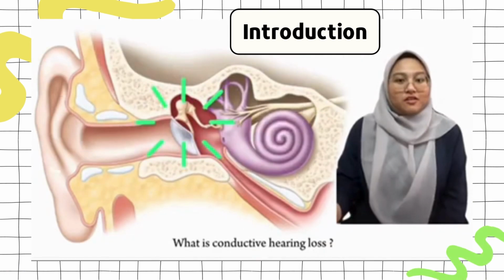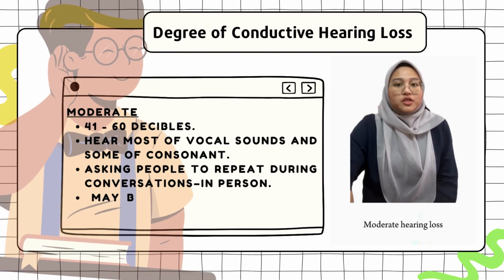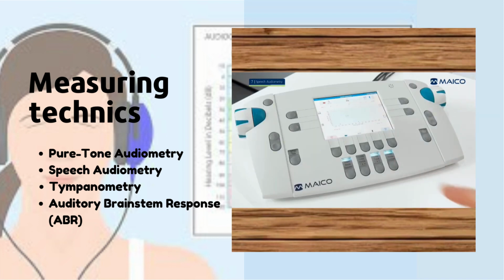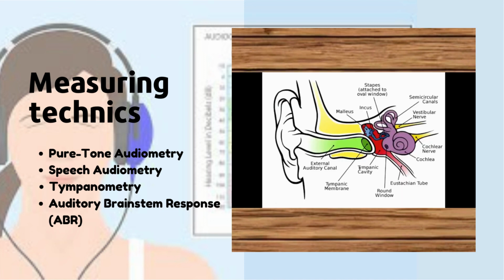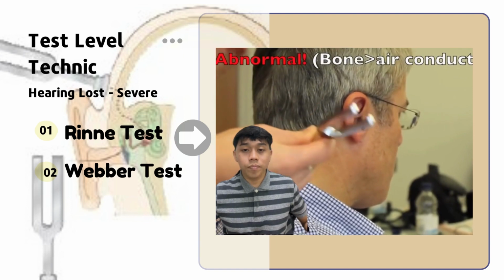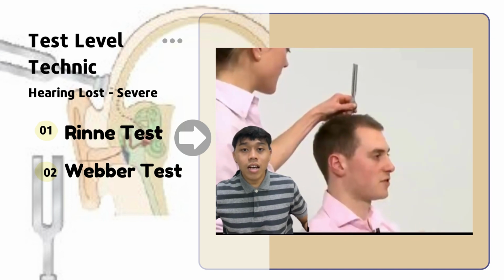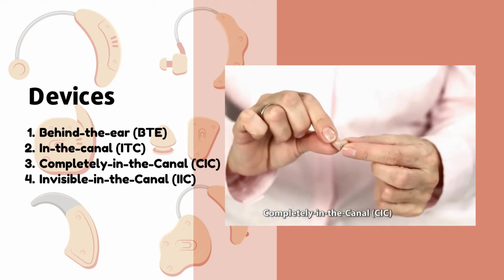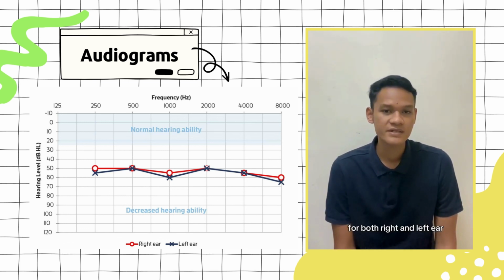Assigment Group Audiologi ( KBD3083 )